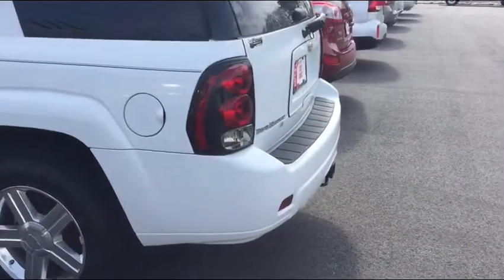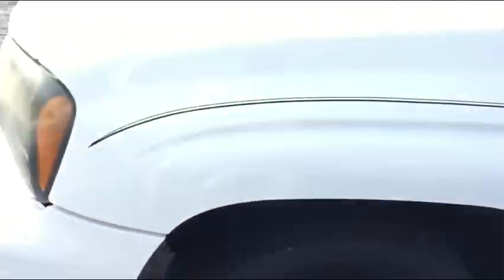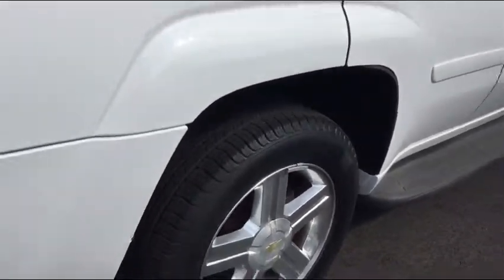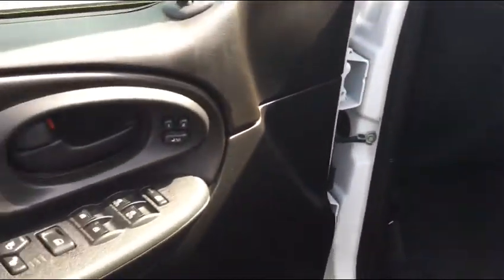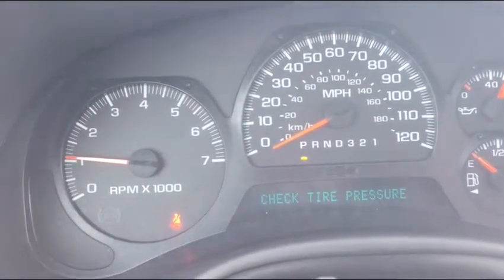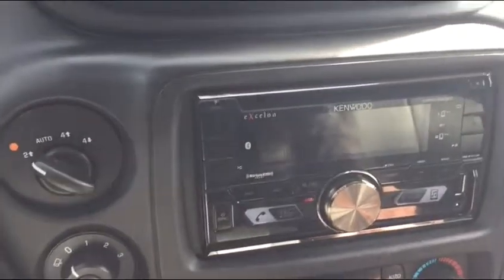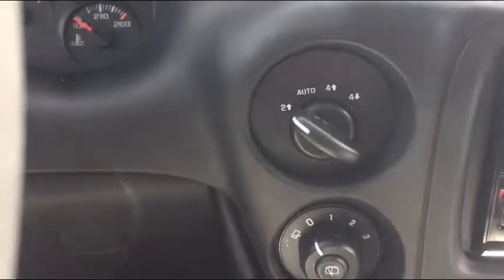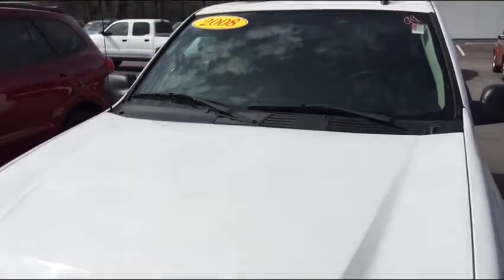For Kim from Jim